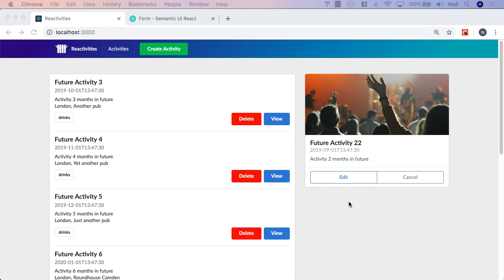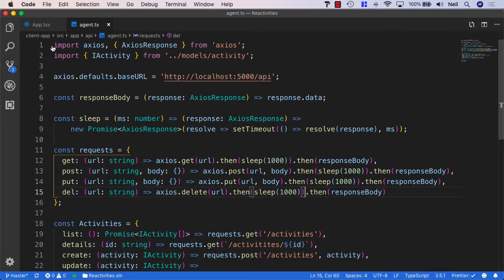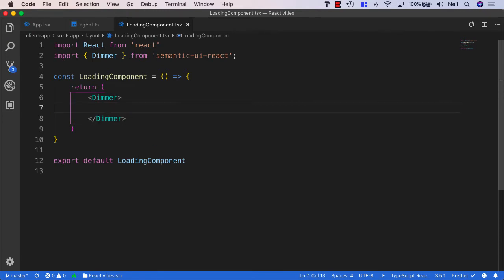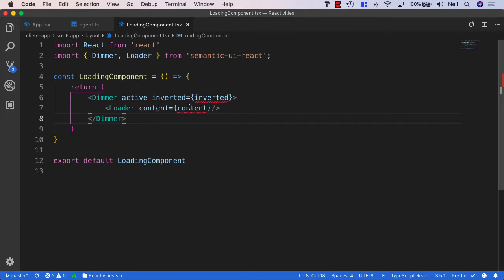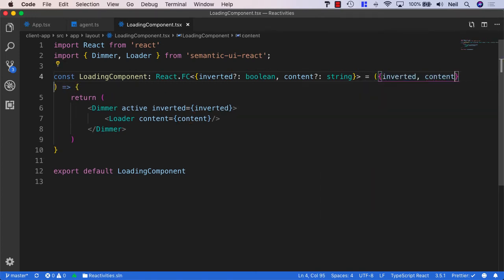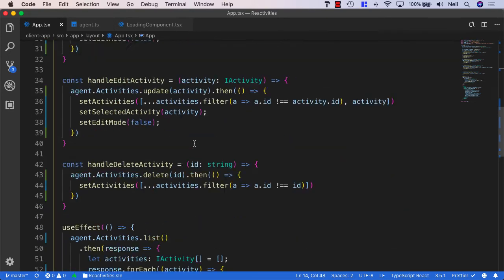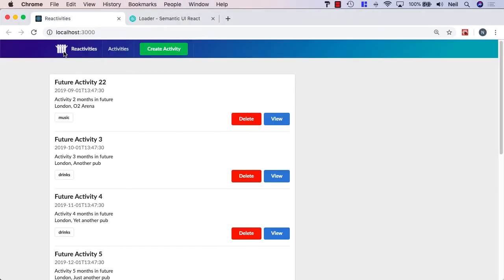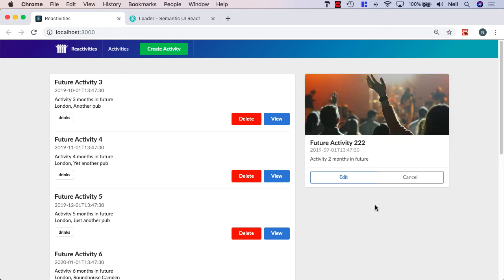6 Adding a loading component